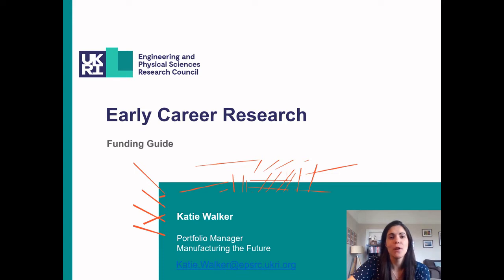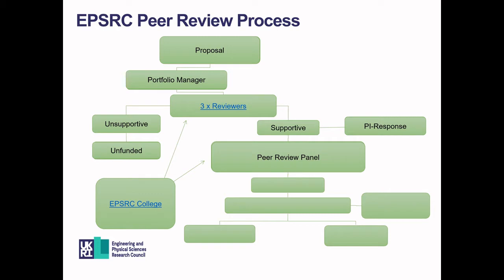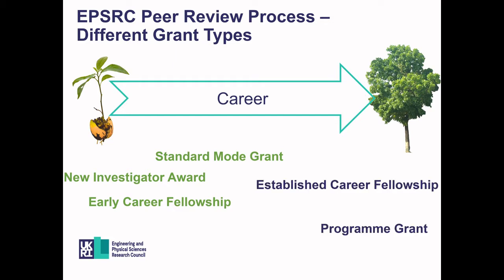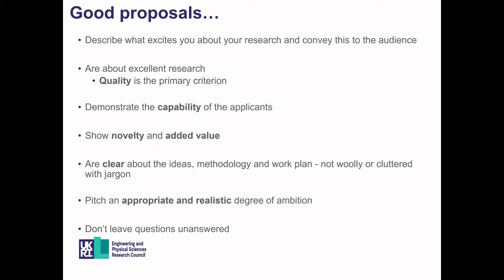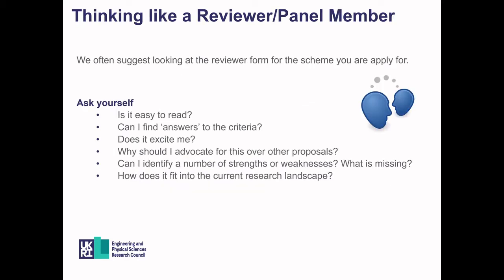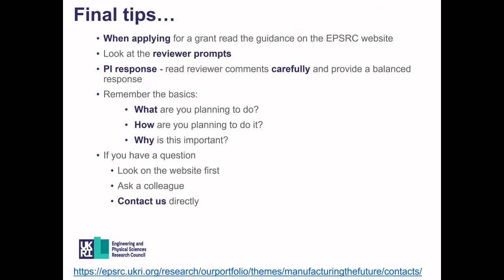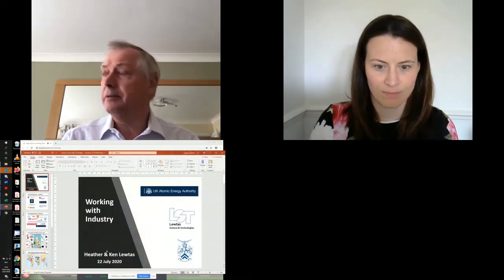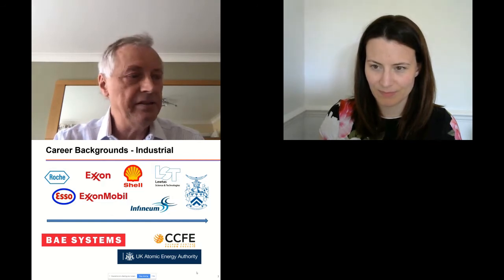ECR training session on funding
ECR training session webinar on funding with Katie Walker, EPSRC to offer an introduction to the peer review system at EPSRC,  some of the schemes relevant to ECRs and general guidance on writing a proposal.

Heather Lewtas and Ken Lewtas, Scitech with their industry perspectives.